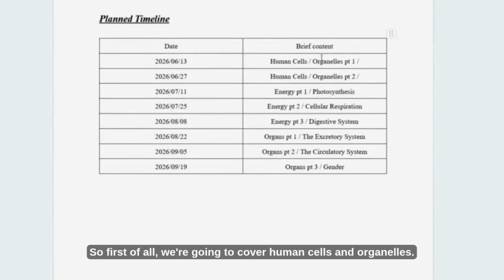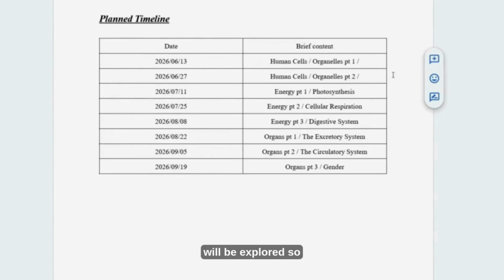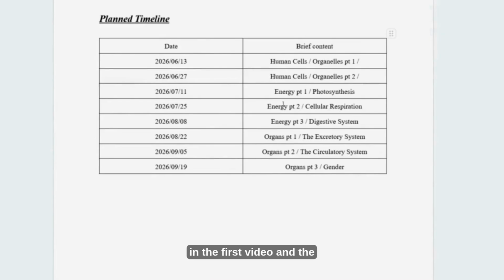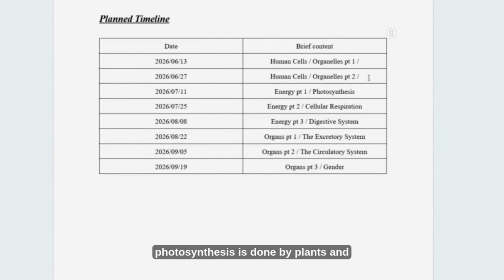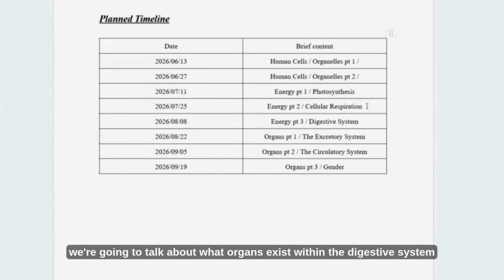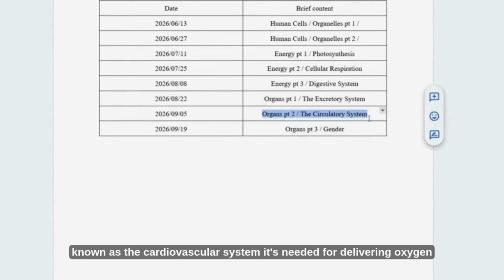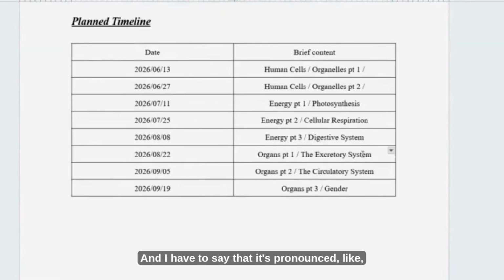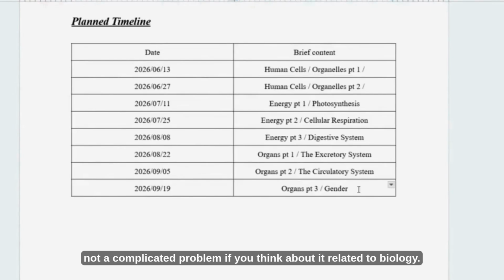Biology Orientation Video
SED SI Team is a team of high school students who are interested in science and make tutoring videos, study guide, or worksheets.

This is orientation video (overview of syllabus) for Biology.